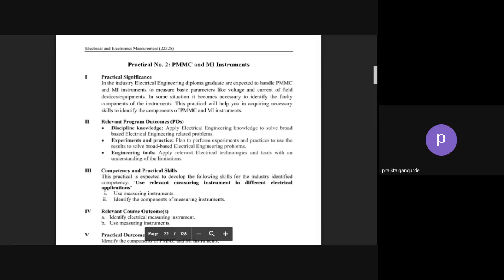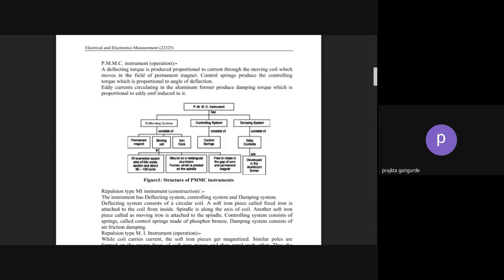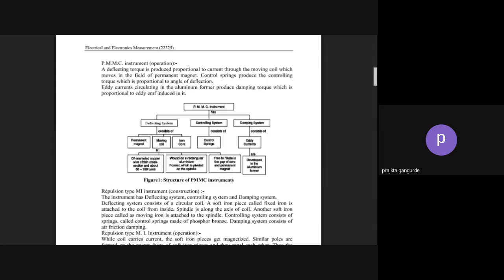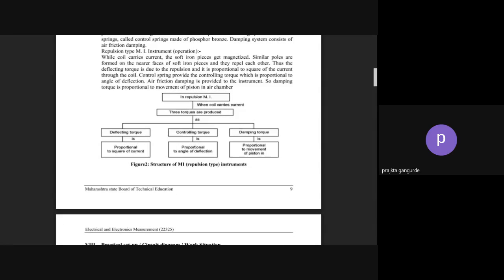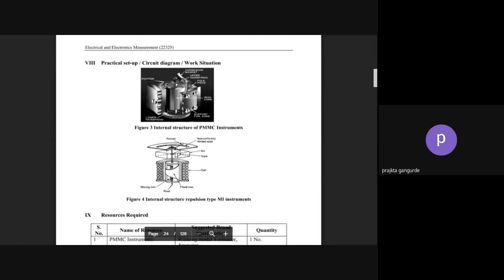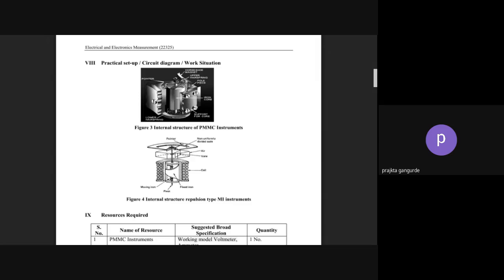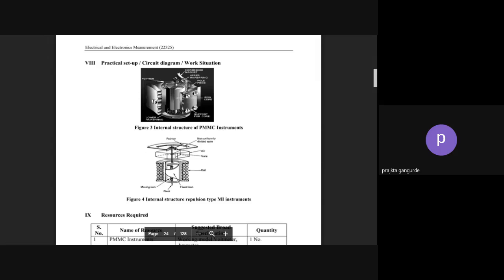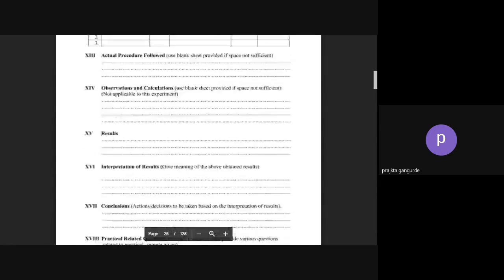PR PMMC and MI Instruments